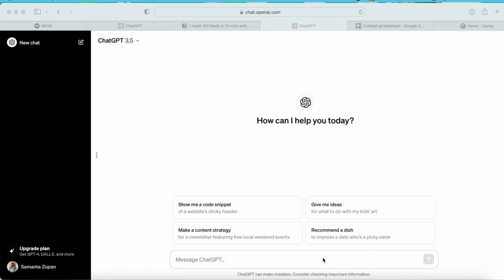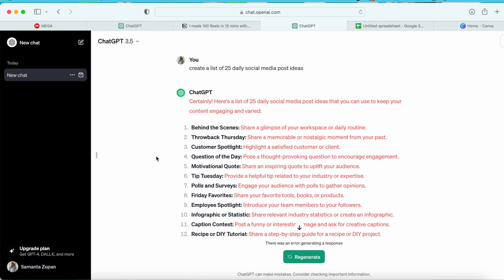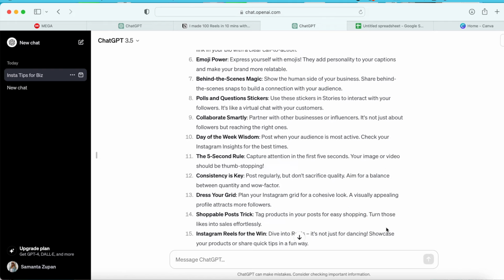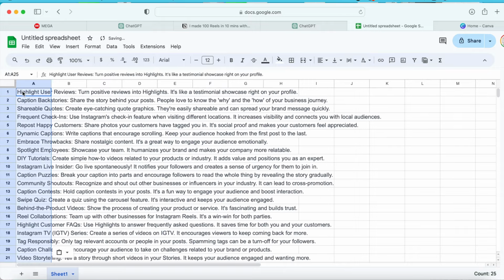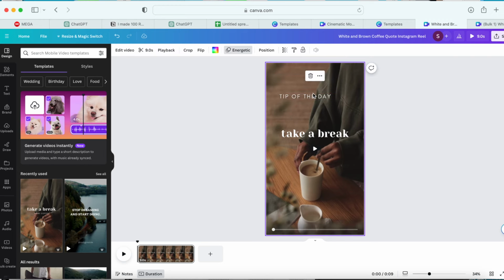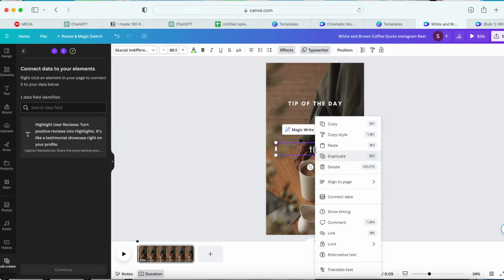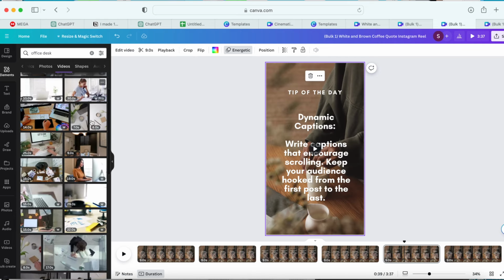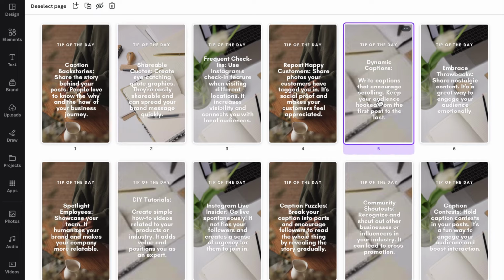100 Reels/Shorts in 10 minutes using ChatGPT & Canva📱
Hey guys! 🤗 In this video I show you how to create 100 faceless short form videos in 10 minutes using ChatGPT and Canva. You can use these videos as main content or as filler posts.Enjoy! 🍿

📖 Check out my Instagram Course that helps you grow your business to 10k/months

✍️ If you need help with content creation for your business, get 30 monthly caption templates + Reels scripts

Hey 👋 I’m Sam!

A social media coach and business owner that helps small businesses and content creators grow and get paid with the help of social media. I've started my marketing career 15 years ago and have been working as a social media manager for 6. I'm here to share insights and help you grow. ↗️